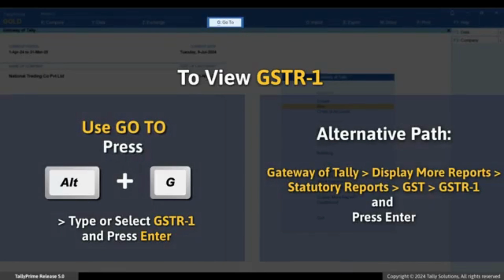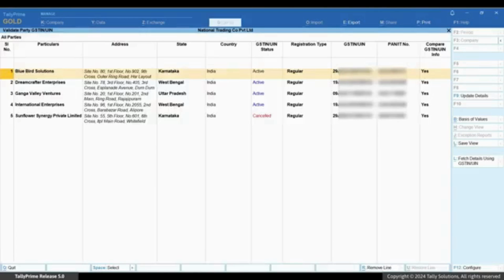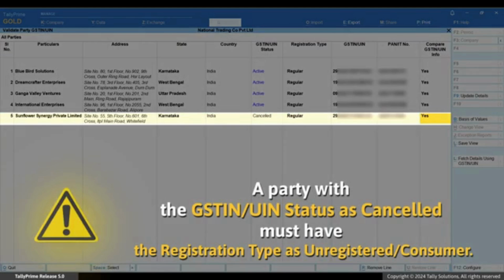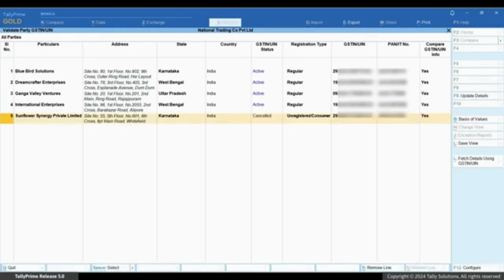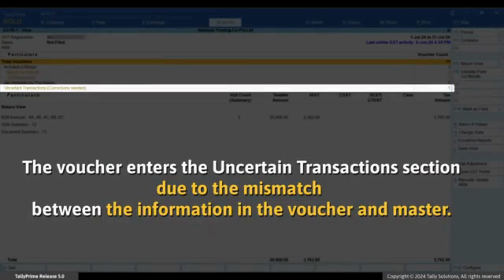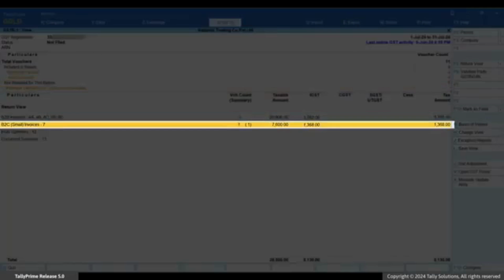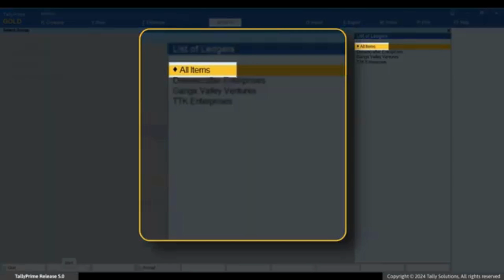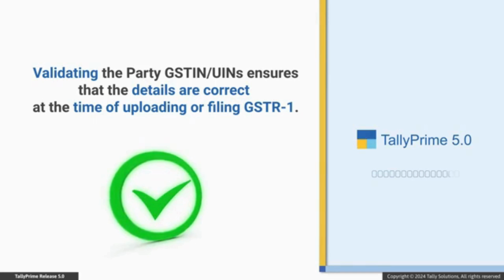How to Validate GSTIN/ UIN of Parties Before Uploading or Filing GSTR 1 from TallyPrime 5.0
This video demonstrates the process of validating GSTIN/UIN before uploading GSTR-1 from TallyPrime.

At the time of uploading GSTR-1, you need to ensure that the party details are updated, as per that on the GST portal.

Once the details are updated, you can also resolve uncertain transactions, as needed.

You can then go ahead to upload or file GSTR-1.

Moreover, you can validate all the GSTIN/UINs from the Validate GSTIN/UIN report.

The video overs:
Validating GSTIN/UIN Details
Resolving the Uncertain Transaction
Validating All Party GSTIN/UINs